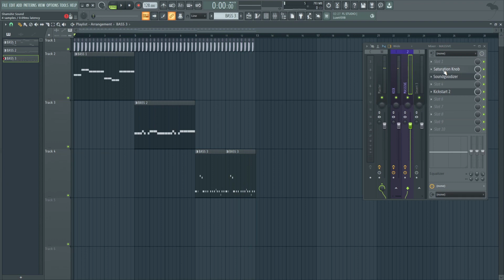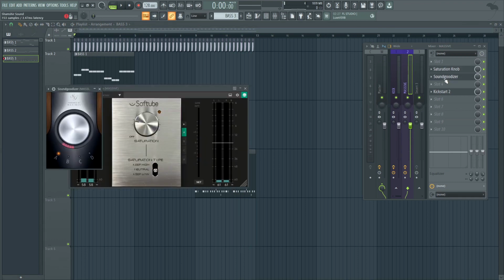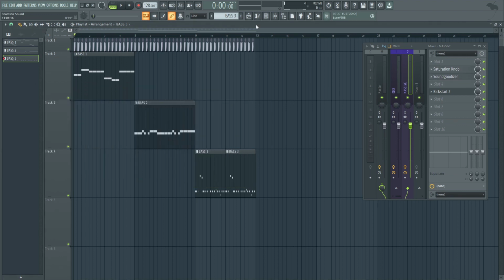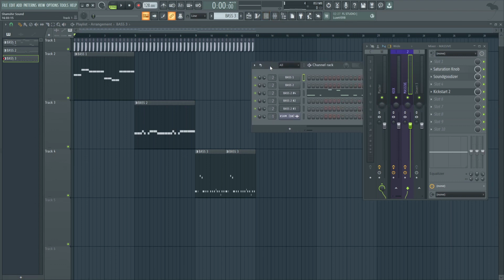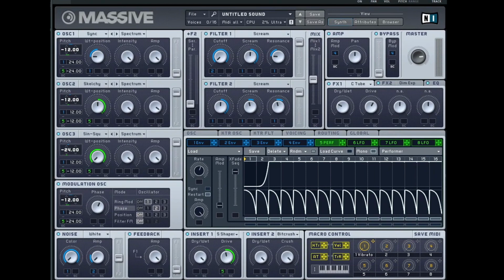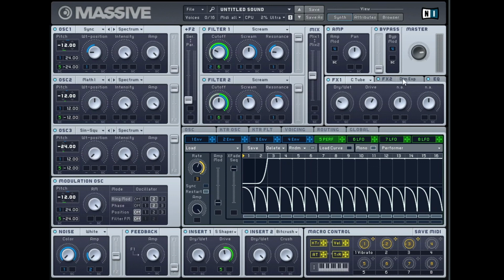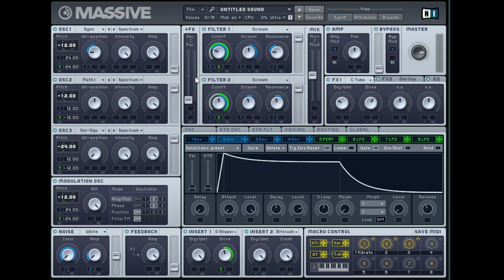Gritty Metallic Screech Bass | NI Massive | Screaming Bassline Sounds | Free FLP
Here are some screechy basses that can be repurposed for Big Room House, Electro House, and more! Created in NI Massive, these growls are sure to create movement and grit!

Timestamps:
0:00 - Intro
0:30 - Sound Demo
0:52 - Saturation Knob and Soundgoodizer
1:18 - Modulation
1:31 - Routing
2:00 - Pitch Modulation
2:14 - Performance, Envelope Modulations
2:41 - Scream Filters Off then On
3:07 - Tips on What to Tweak
3:20 - Mod OSC Off then On
3:34 - Bass 3, Building on more Automations
3:55 - Dimension Expander Experimental Automation
4:34 - Final Thoughts